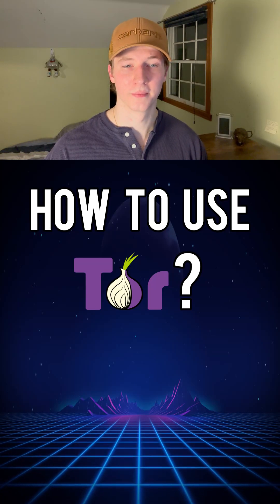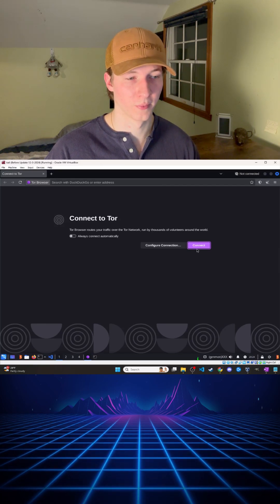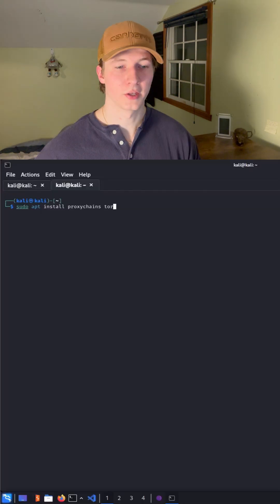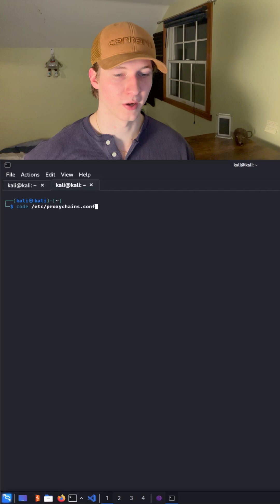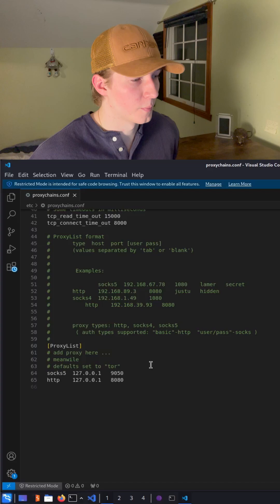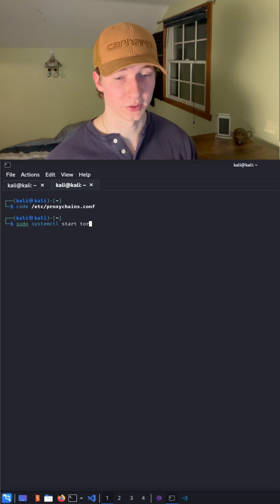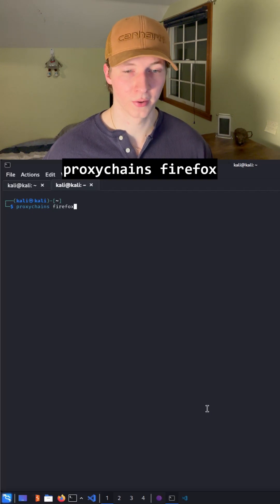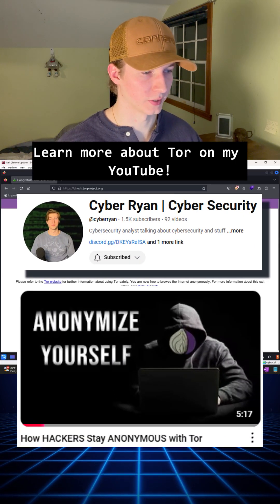How to Setup Tor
Here is how to setup ProxyChains to route your network traffic through Tor.